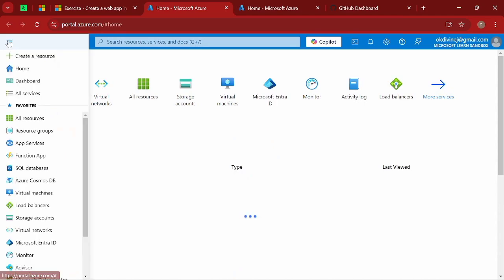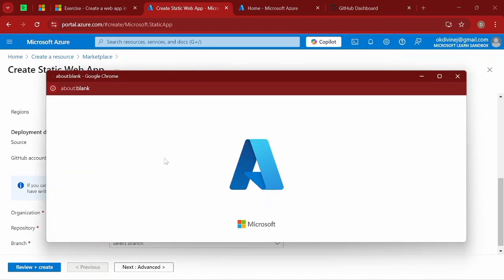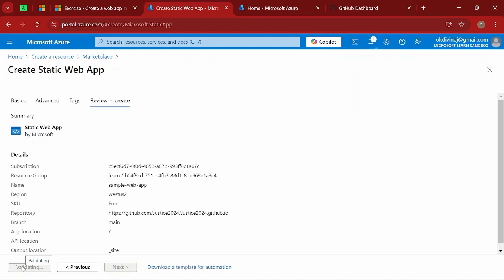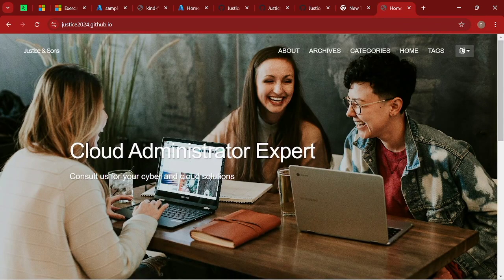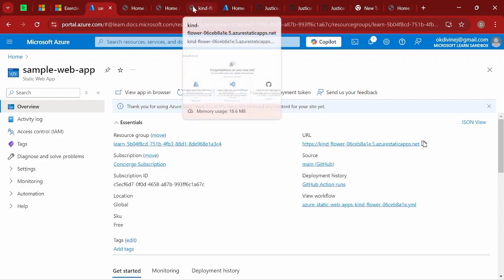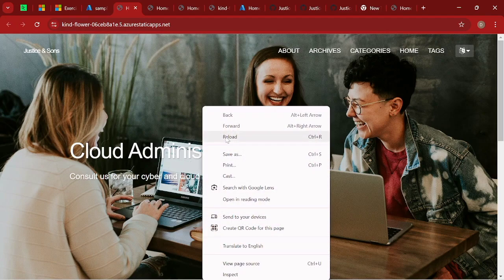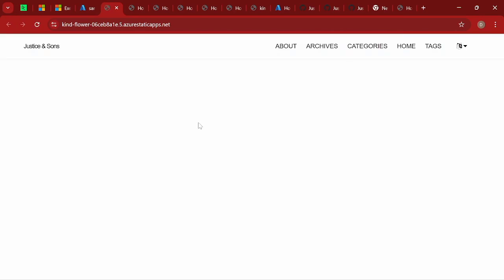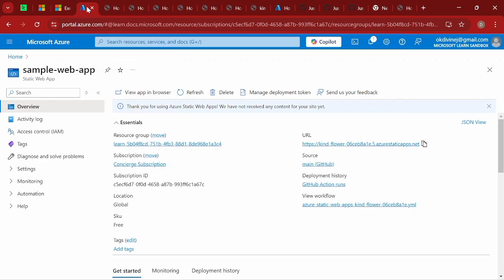How To Deploy a Website From Github To Azure Static Web App